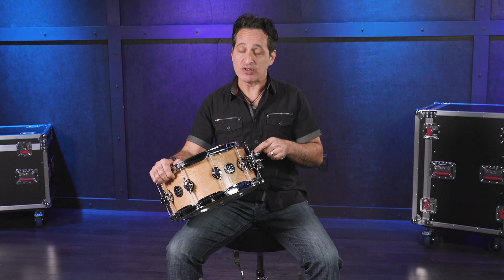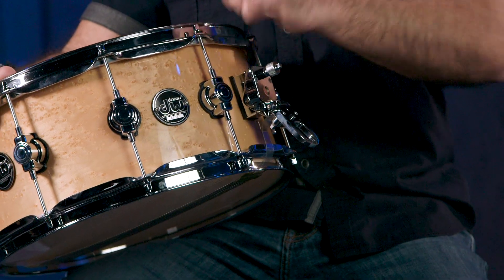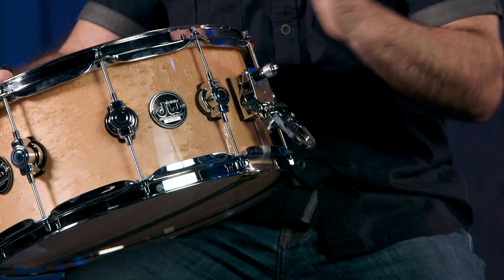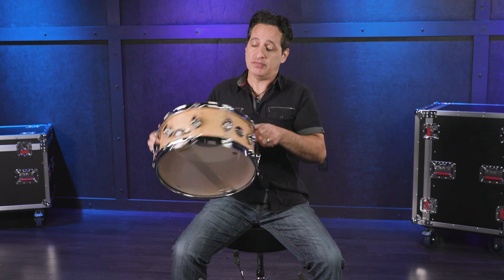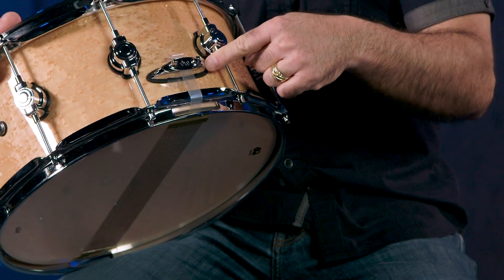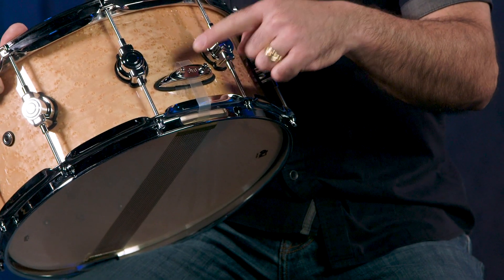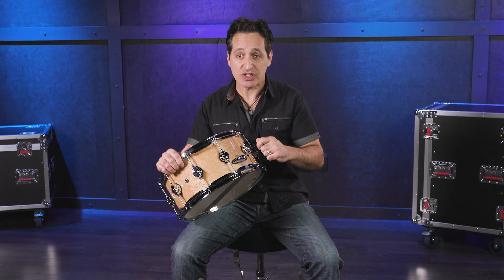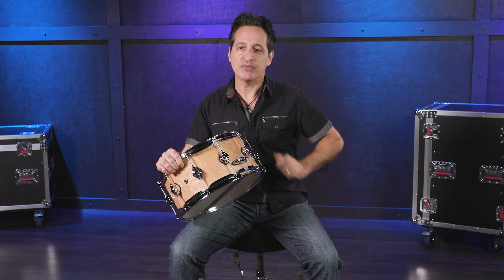What is a Throw Off?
Nick D'Virgilio explains what a snare drum throw off is, and shows how it works.

Snare drum throw off is a lever on a snare drum that engages the drum’s snares by moving them away from or up against the resonant head.  The snare wires connect to the bottom of the throw off on one side of the drum and on the opposite side they connect to the butt plate using either string or a piece of plastic. Throw offs come in many different designs but their function is all the same. When the throw off arm is down, the snare wires are disengaged. When the arm is up, the snare wires are engaged. Throw offs also usually includes a tensioning screw for tightening or loosening the throw off tension. In the modern day, a strainer and throw off are one in the same. Some drums have more versatile throw off while many have a very simple lever that is engaged to change the pitch of the drum due to the snares being moved by the throw off. By using the throw off during performances a drummer can instantly change the sound of their drum if the song calls for that type of change. The throw off gives drummers a unique way to get the most out of their snare drum.

After you watch, check out Sweetwater.com today for all your music instrument and pro audio needs!